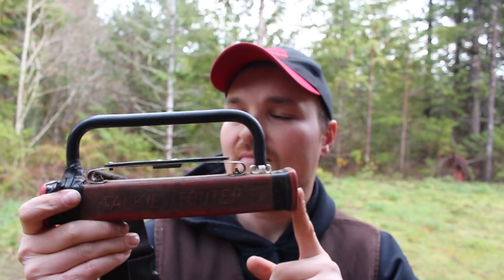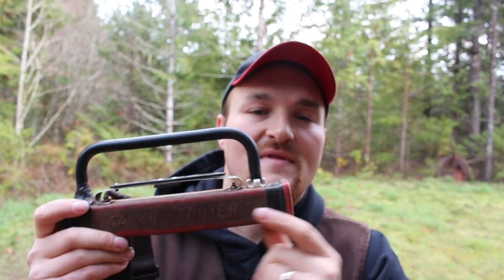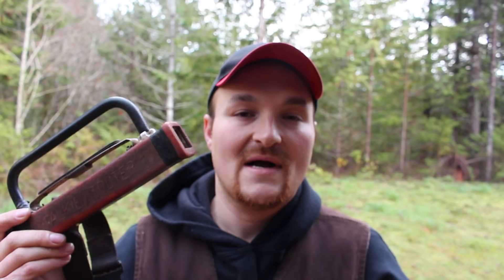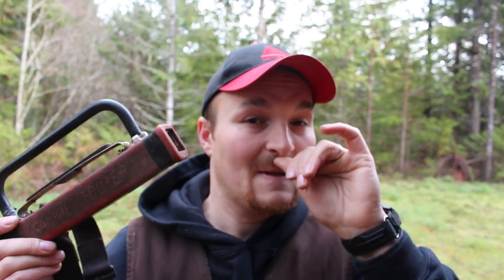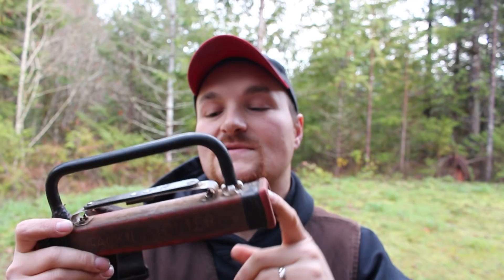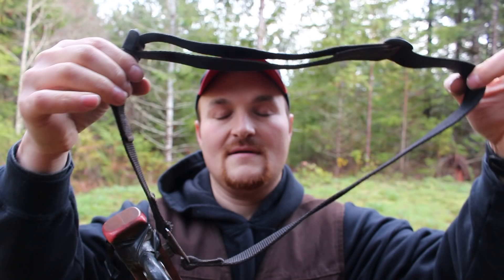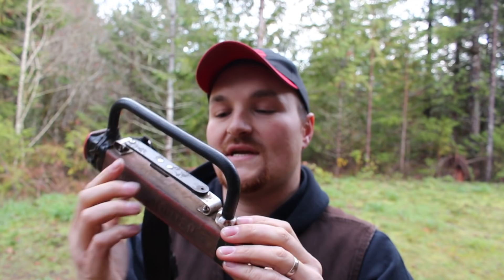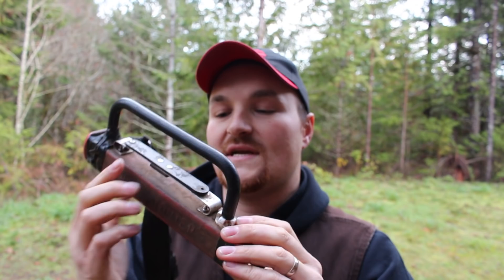HIGHLEAD LOGGING WHISTLE SIGNALS. (A how to video)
A how to video on whistle signals for Highlead logging and how to use a talkie tooter transmitter commonly referred to as a brush bug.I hope you enjoy thanks for watching !

most of my older videos are of yarder logging and ground base logging,   Thanks for watching. be sure to subscribe and hit the bell on the end for all my updates.